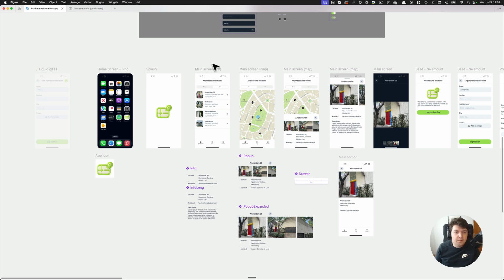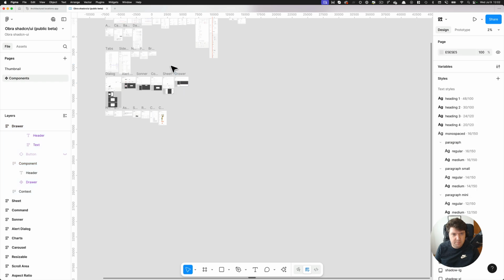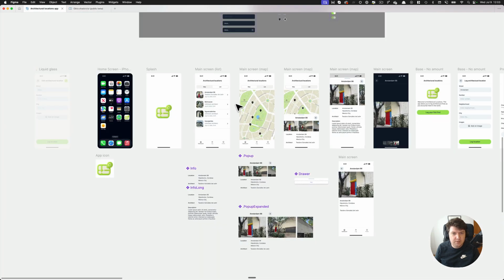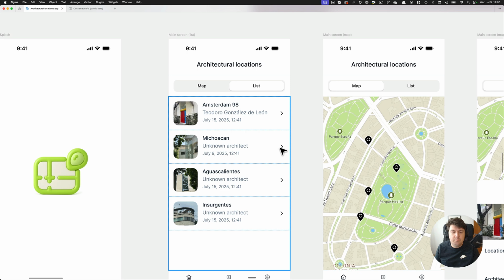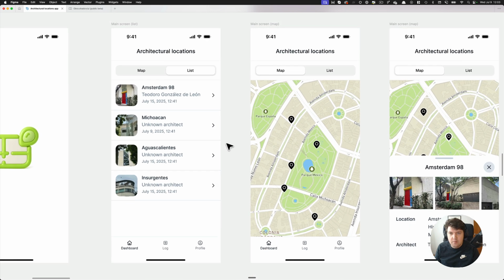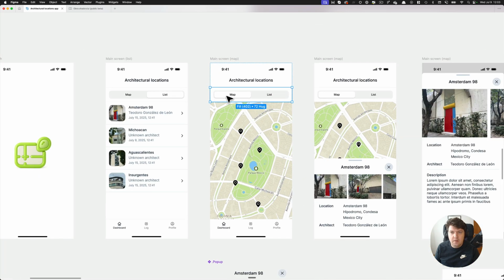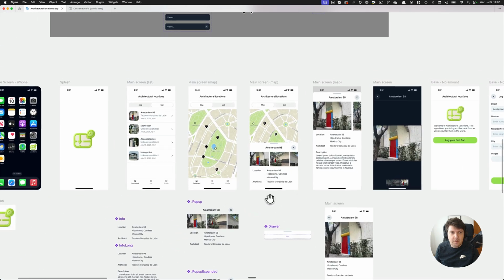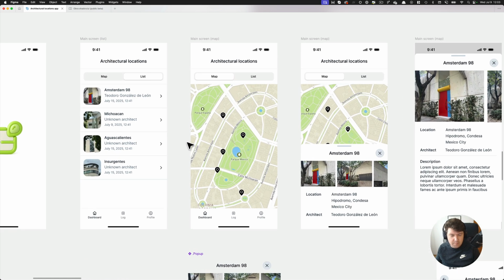Obra shadcn/ui - Pick and choose components, then customize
We show you a design, where we picked two components from our shadcn/ui kit and customized one of them. The kit is just handy to nearby, to quickly drop a component in when you're designing and stay in your flow.